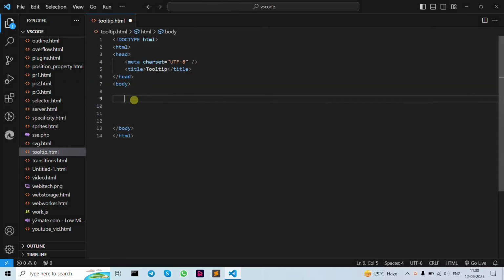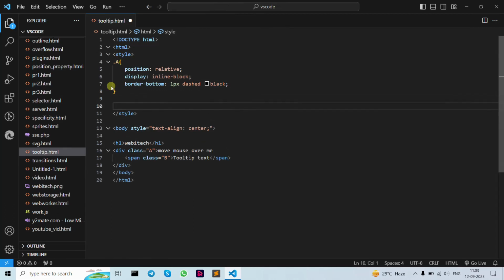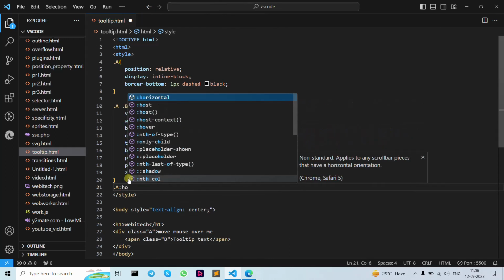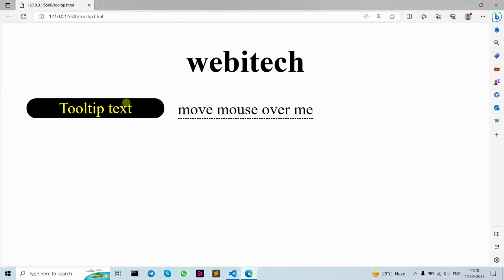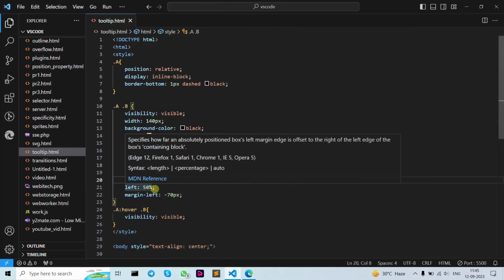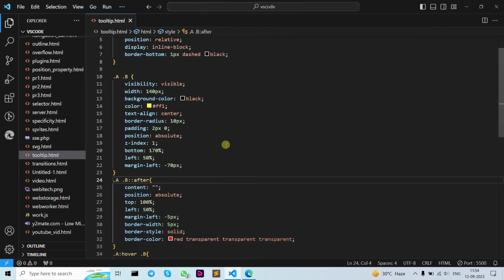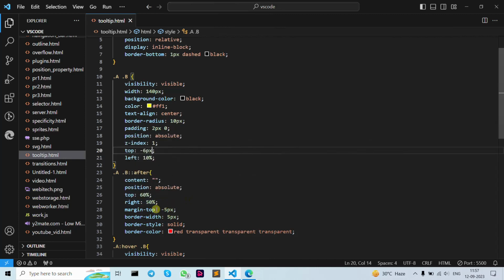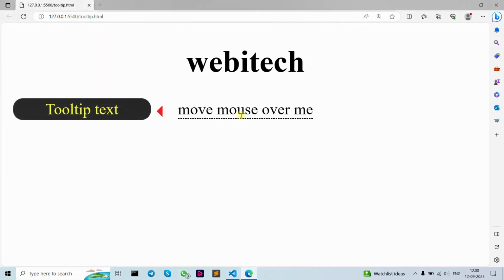How to Create CSS Tooltips with Positioning and Arrows | Step-by-Step Guide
In this step-by-step guide, you'll learn how to create stylish and functional tooltips using CSS, focusing on positioning and adding arrows to enhance the user experience. Tooltips are a great way to provide additional information or context when users hover over elements on your webpage, making your site more interactive and user-friendly.

We'll start by showing you how to create basic tooltips with CSS, covering how to position them relative to the element they describe. You’ll learn how to use CSS properties like position, top, bottom, left, and right to precisely control where your tooltips appear.

Next, we'll add arrows to your tooltips, giving them a polished, professional look. You’ll discover how to use CSS pseudo-elements like ::before and ::after to create custom arrow shapes that point towards the element being described.

Finally, we’ll add a fade-in effect to make your tooltips appear smoothly when users hover over an element, enhancing the visual appeal of your site. By the end of this tutorial, you'll have the skills to create responsive, well-positioned tooltips with arrows and smooth animations, making your web projects more engaging and accessible.